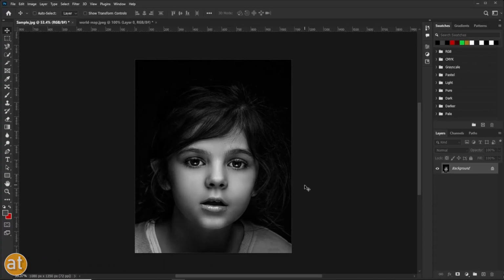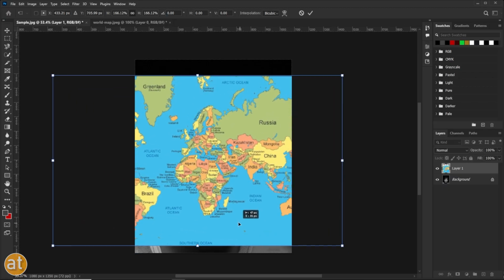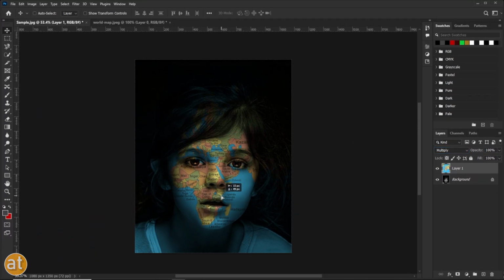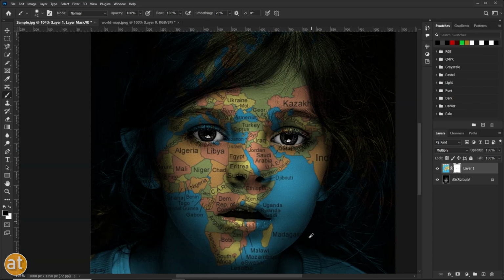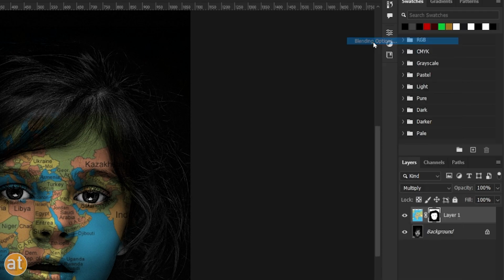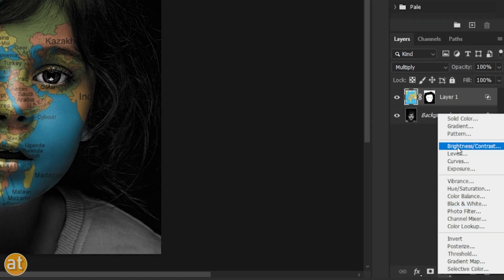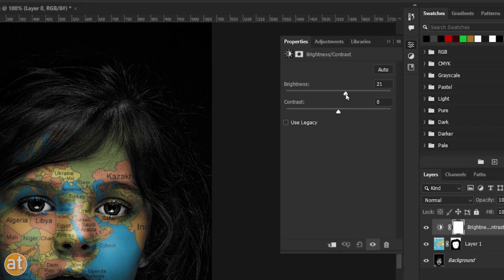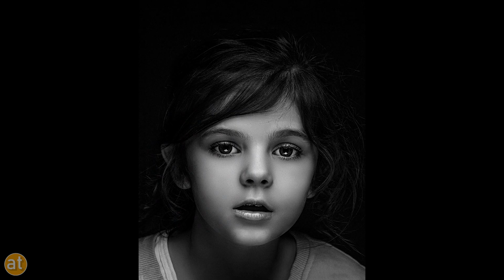How to Blend Map on face in Photoshop | Face Paint Effect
Hello Viewers,
In this video, you will learn How to easily blend a map on face in Photoshop!
Blend map on face, Face Paint Effect in Photoshop, Photoshop Tutorial